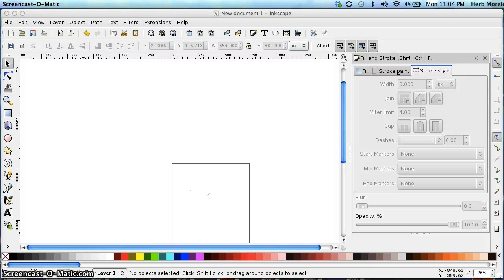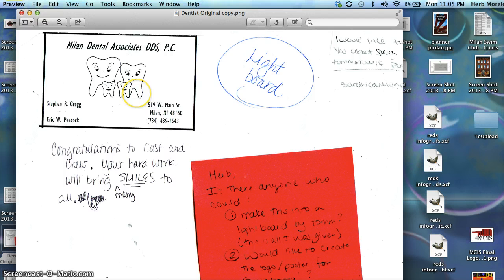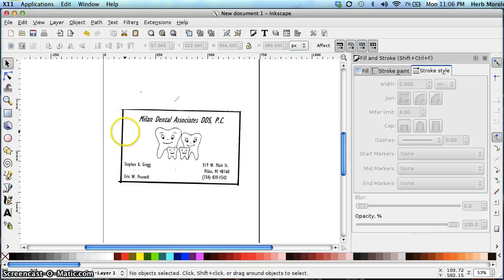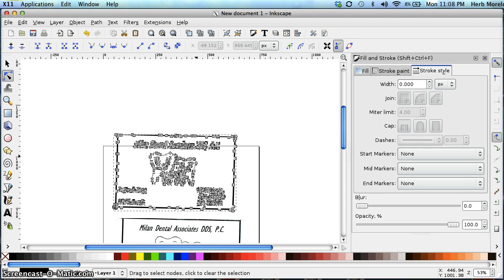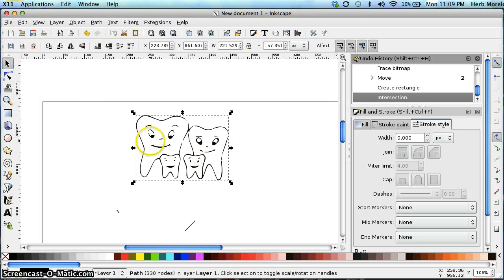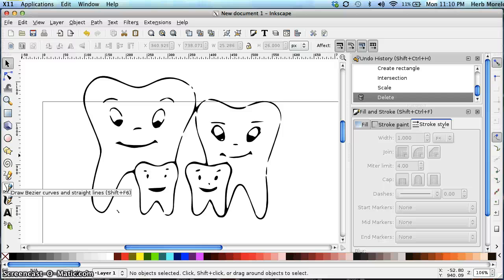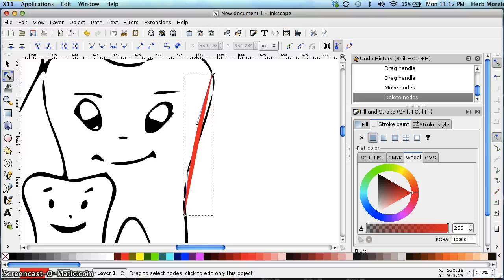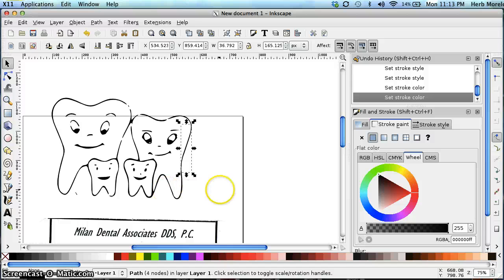Scanned Image to Vector Image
Take a scanned image and turn it into a simple vector graphic in InkScape